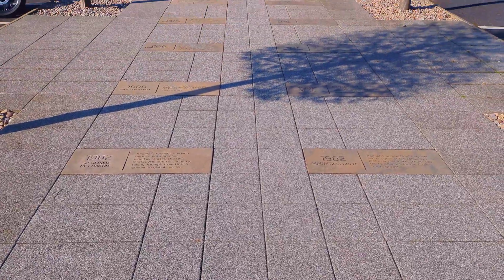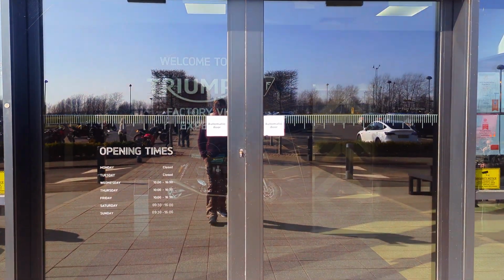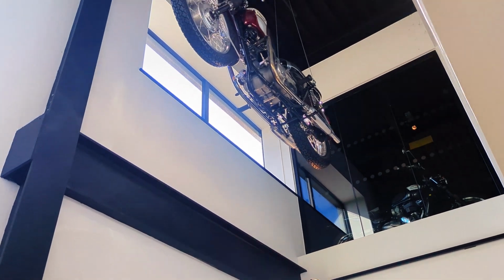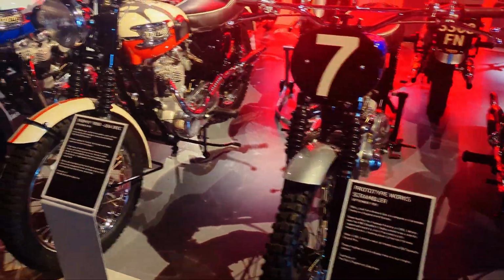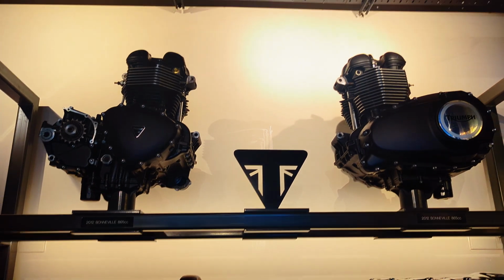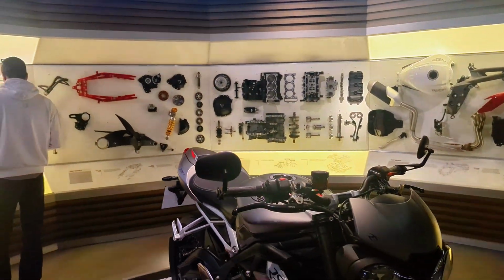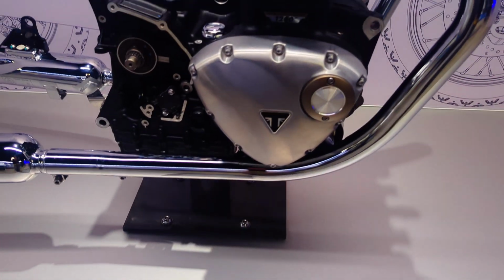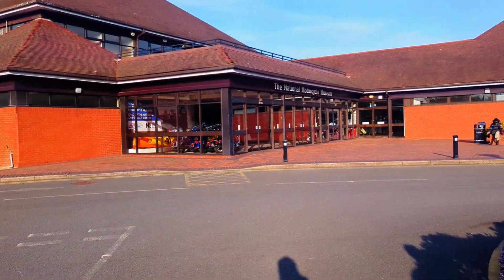Triumph Factory Visitor Experience And Factory Tour Review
A trip to the Triumph factory at Hinckley near Birmingham in the UK. Two separate parts a free exhibition and a paid for tour of the factory itself.

A worthwhile trip for the motorbike or Triumph lover.